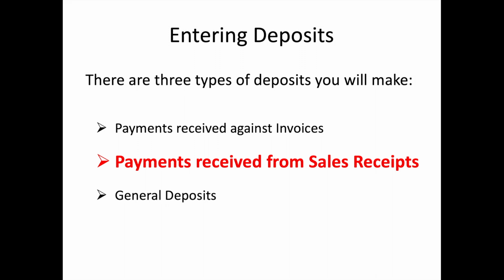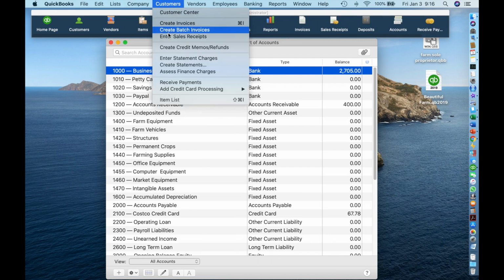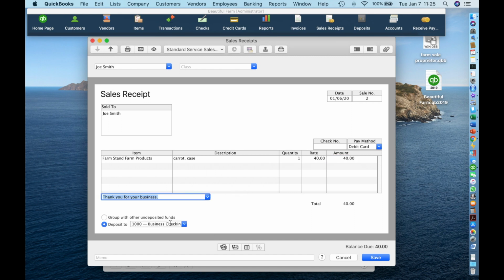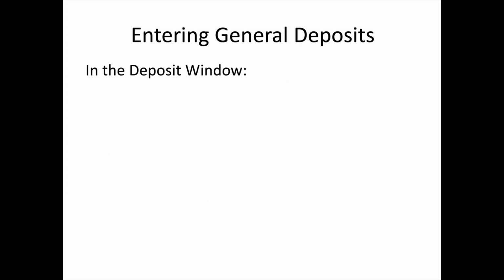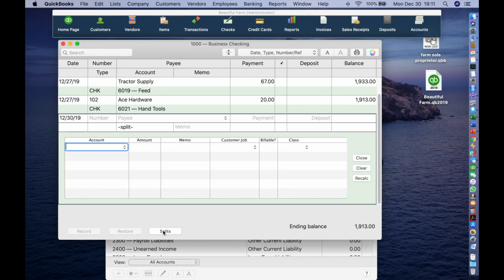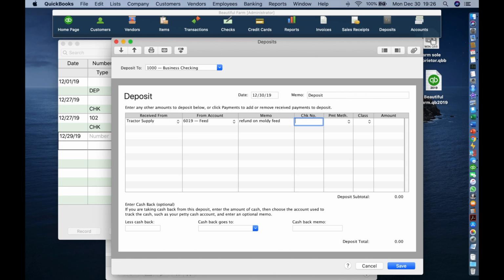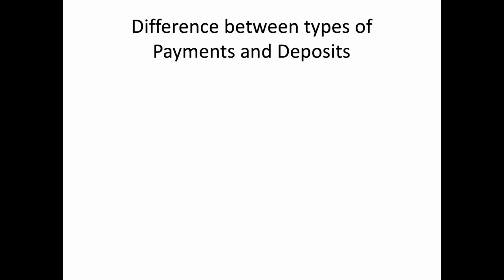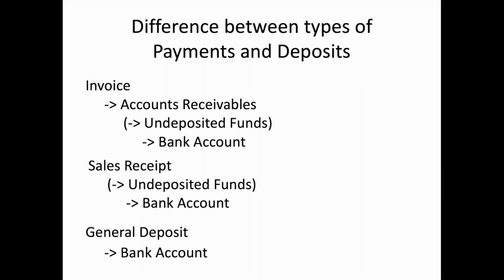7. Deposits Part II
This is video 7 of 10 in a series designed to teach small, diversified farmers how to use QuickBooks for their bookkeeping needs. This video discusses how to enter deposits against sales receipts, and for general deposits, which include refunds and capital contributions.